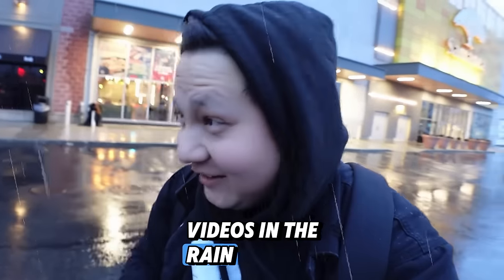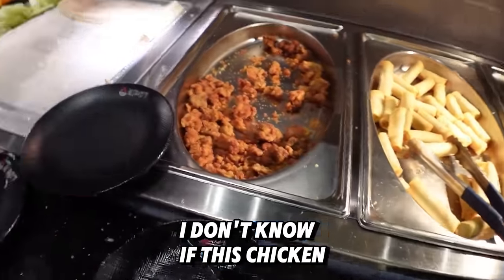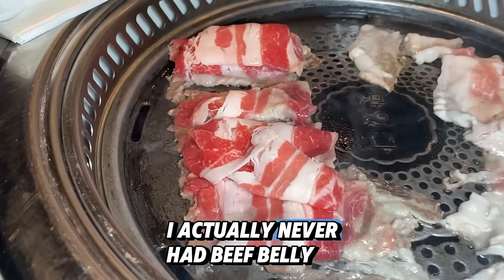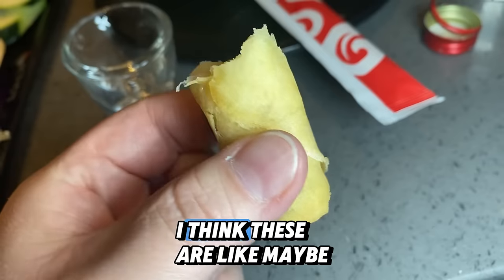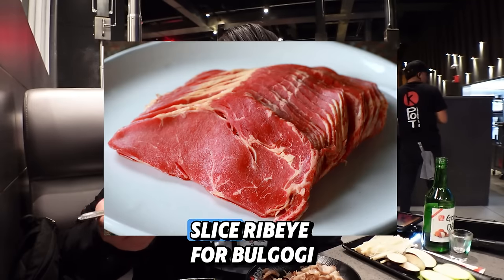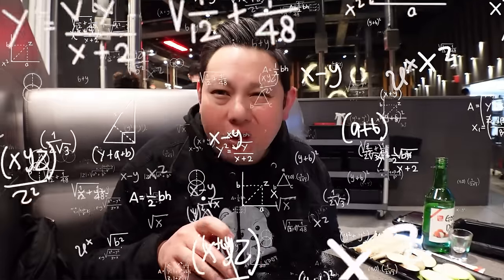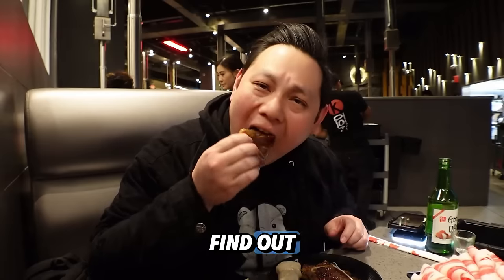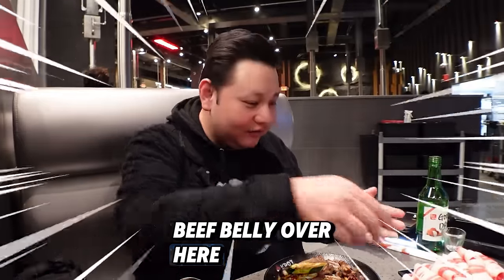AYCE KOREAN BBQ FEAST in NEW YORK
In this video, I visited a Korean BBQ Spot in New York, KPOT Korean BBQ & Hotpot.  At the time I didn't realize they were a chain restaurant.  However, the food was actually quite delicious and I would definitely revisit again.

Order from JUST MEAT today!
Use this link below and code HUNGRYPOLARBEAR for $10 off

Use this link below and code HUNGRYPOLARBEAR for $15 off